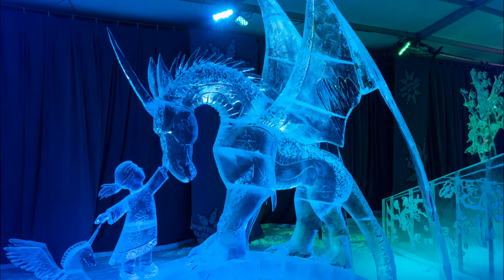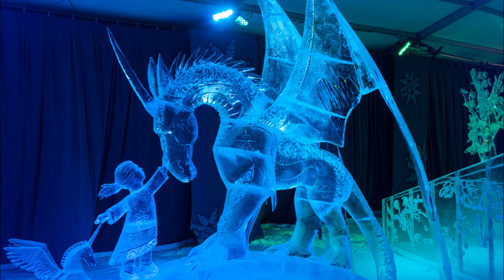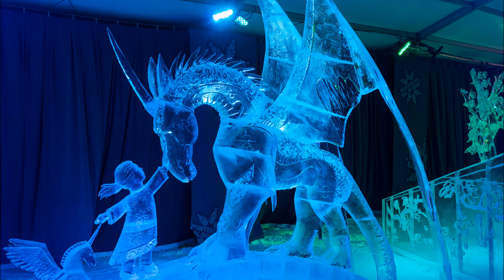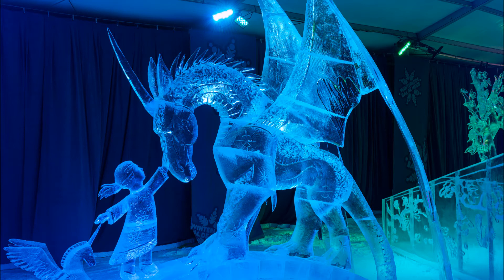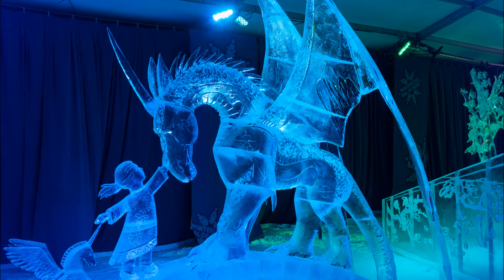Winterlude Gatineau Quebec Canada 2021 Event Ice Sculptures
We Have Seen Those Characters That Made In Everything.